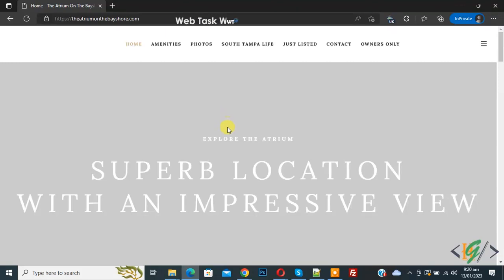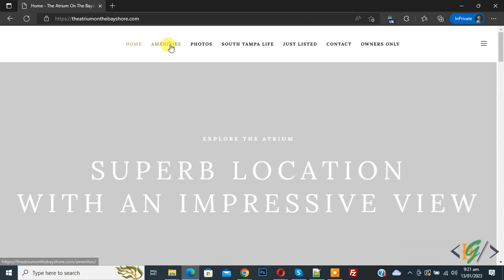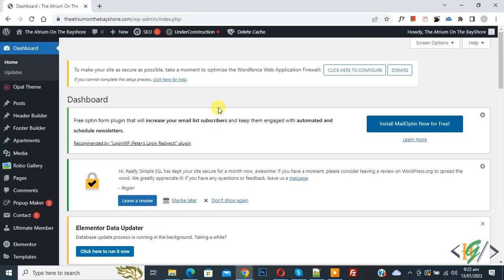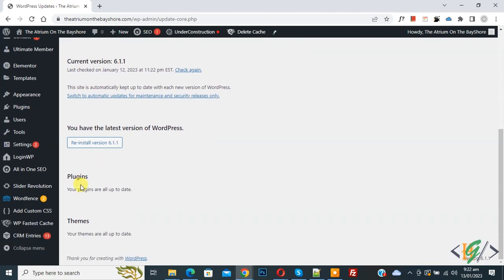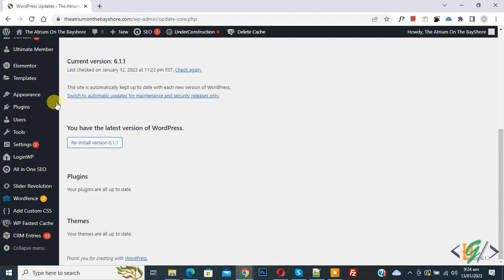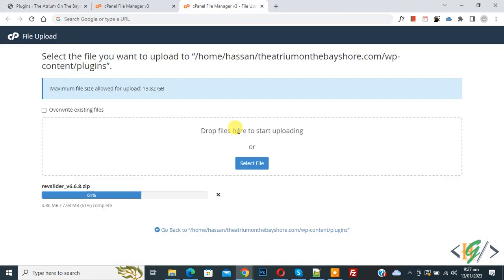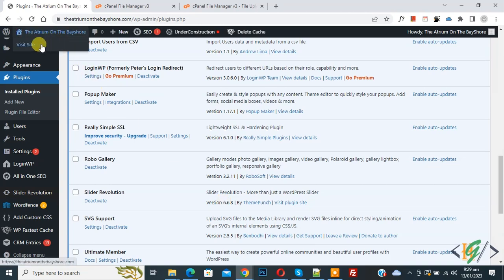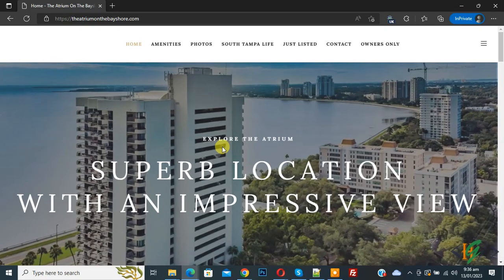How to Fix Slider Revolution not Loading Images on First Time in WordPress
In this slider revolution tutorial you will learn how to fix issue revolution slider not show image on first time when we open / visit wordpress website first time. If your slider plugin isn't updated or doesn't match to your WordPress version, it can also cause a problem with the images. So you will update wordpress version, update all plugins and theme and remove / clear website cache and also update revolution slider plugin.